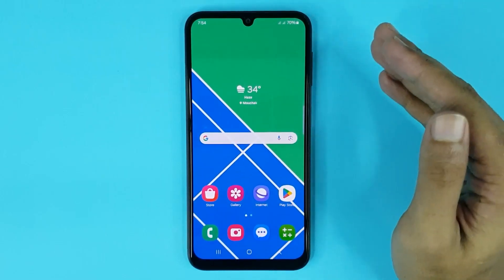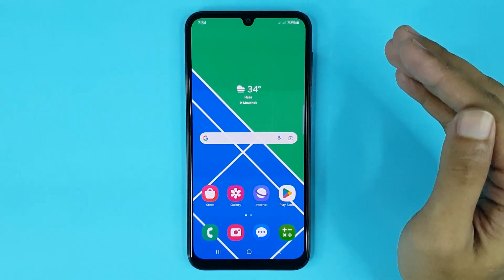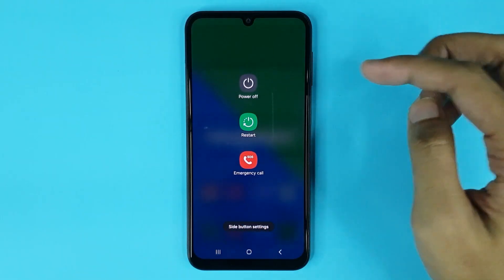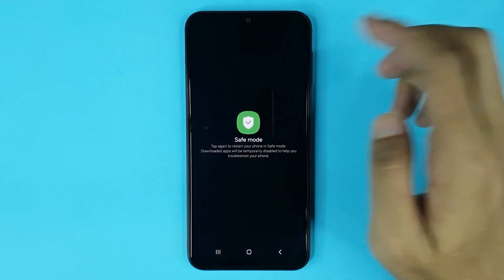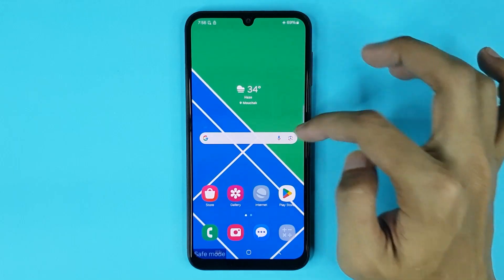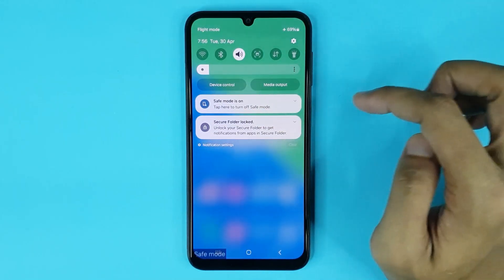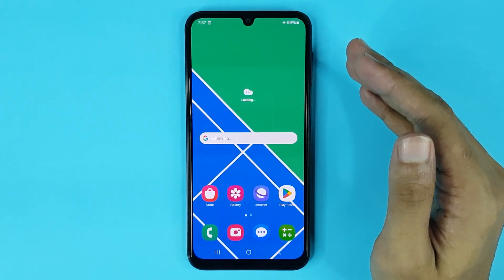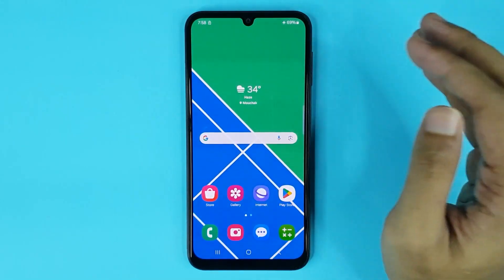How to Enable or Disable Safe Mode in Samsung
A quick guide to enable or disable safe mode in your Samsung Galaxy phone.